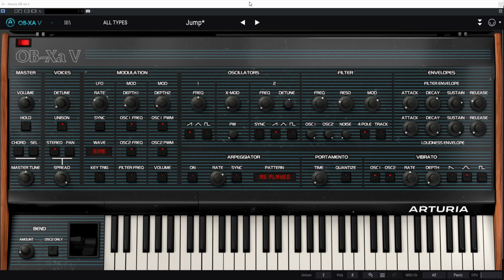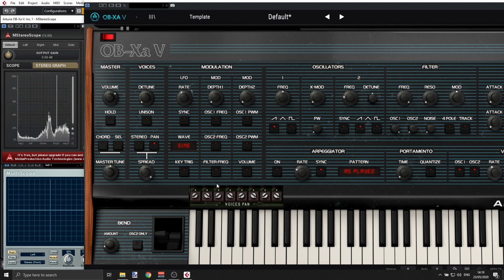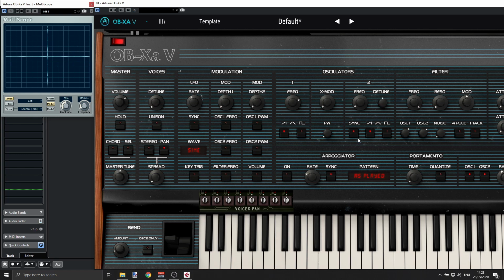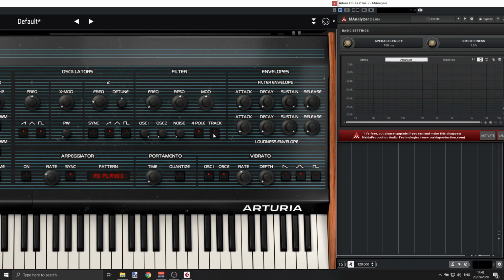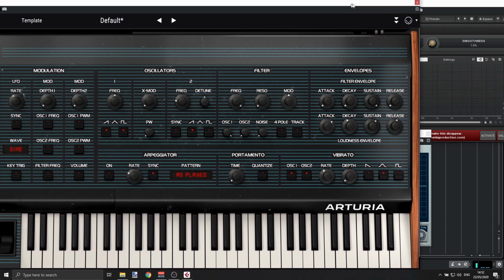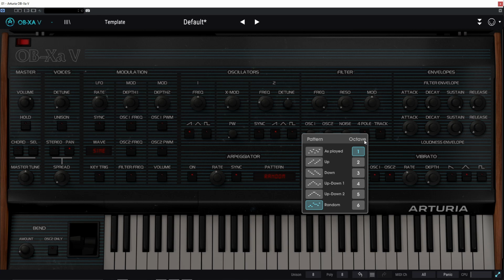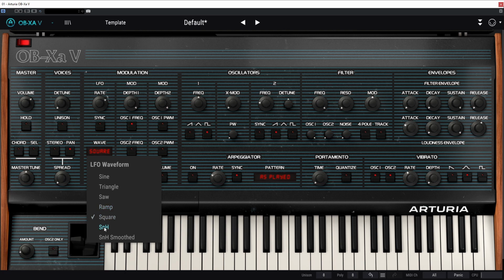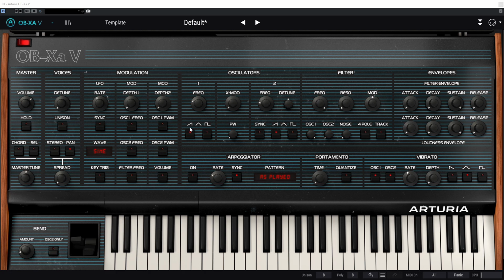Don't watch this one.. uploaded new version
Arturia OB-Xa V
This is part 1 of 3 of the complete course on Arturia OB-Xa V
Session 1 - The main panel
Session 2 - Extended panel, modulation envelops, matrix and effects
Session 3 - Sound design with OB-Xa V

The OB-Xa V ( Bberheim ) takes the immense analog power of the fat, aggressive sounding OB-Xa from the 80s charts to the modern era. Faithful to the sound of the original and supercharged with new features, OB-Xa V will take you for a wild sonic ride.